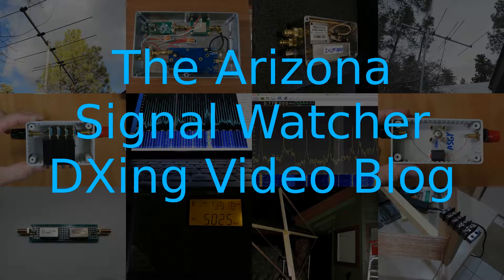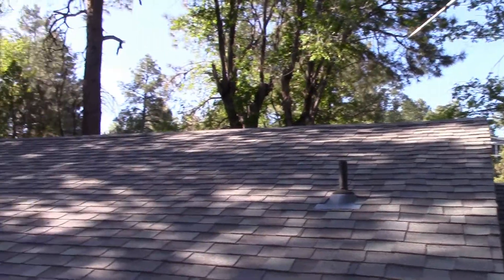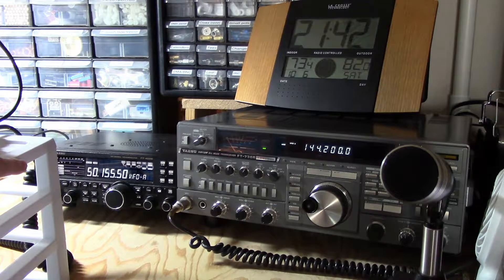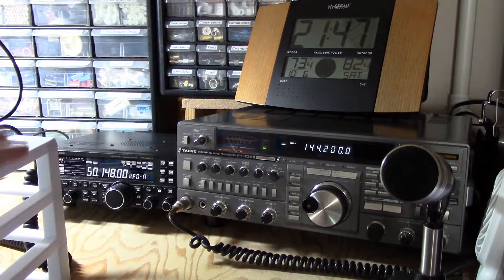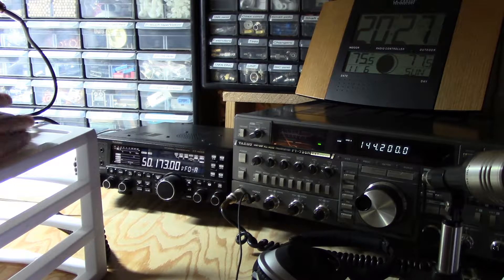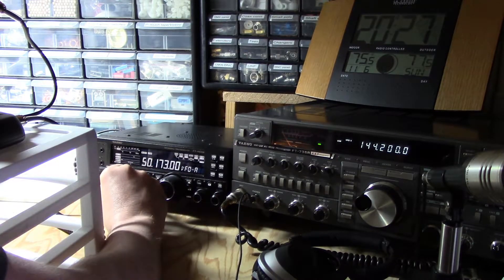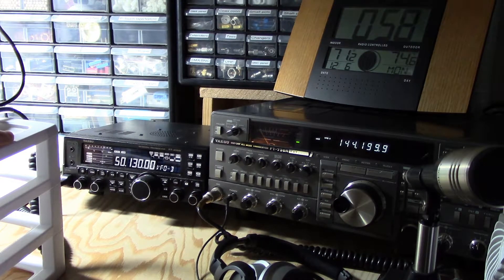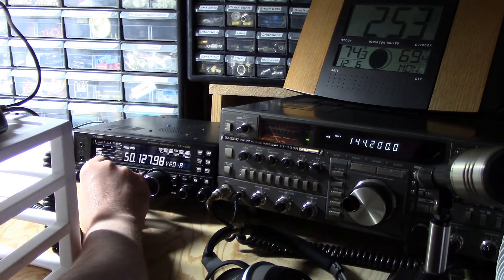Arizona Signal Watcher Ep011 - 6-meter Yagi Part III: On the air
Finally, the last in the 6-meter Yagi series!  Putting the antenna up, testing it, and working sporadic-E openings during the June ARRL VHF contest.  I was only running 50 watts for these contacts.